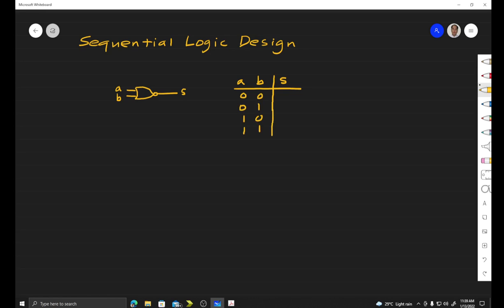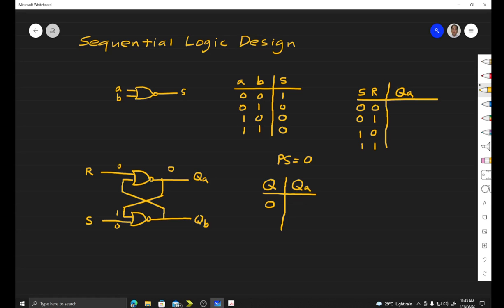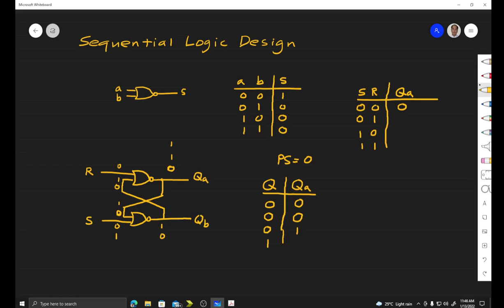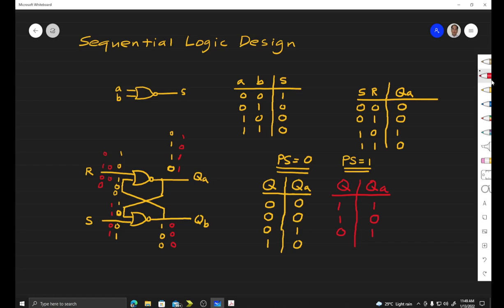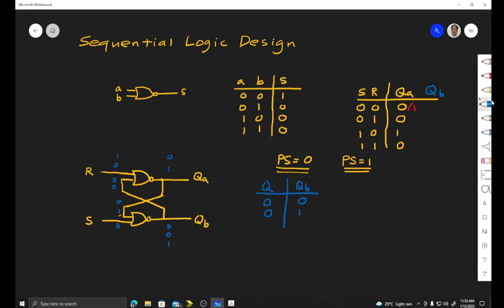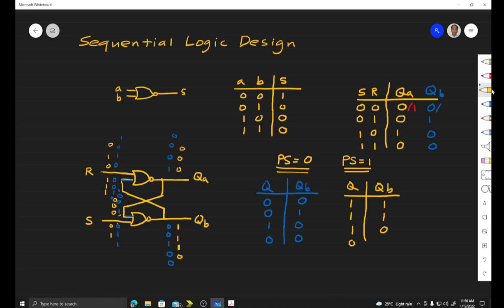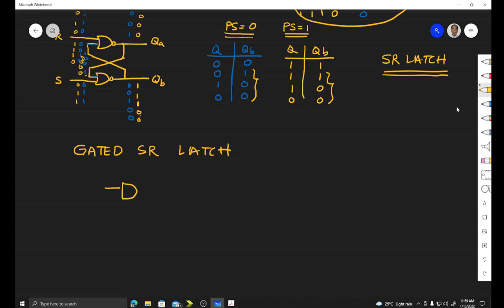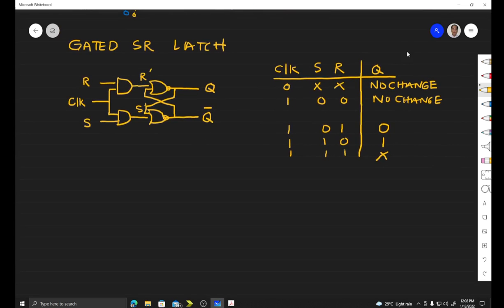9 0 SEQUENTIAL LOGIC DESIGN SR LATCH NOR IMPLEMENTATION AND GATED SR